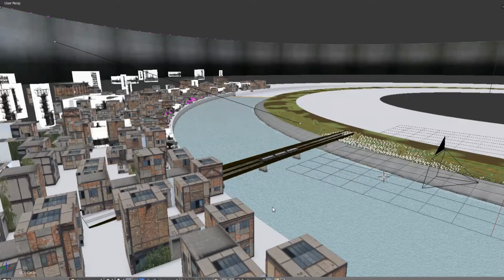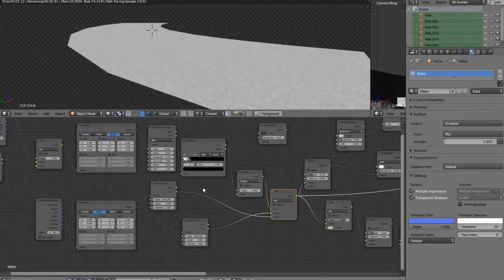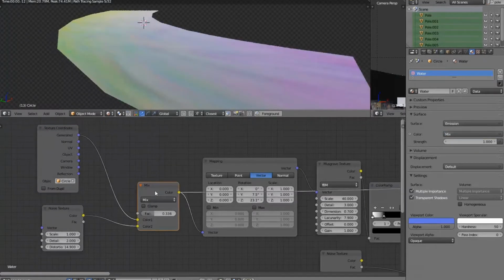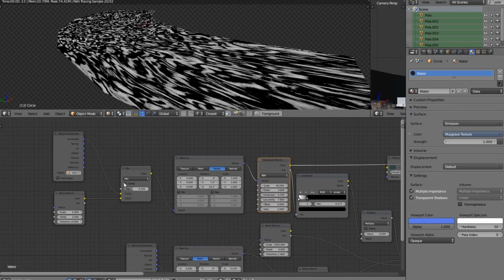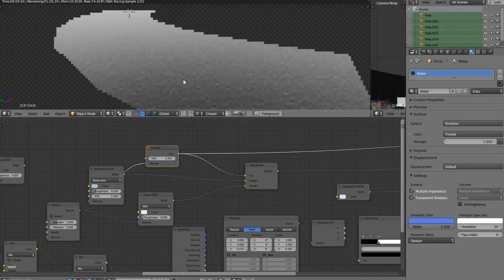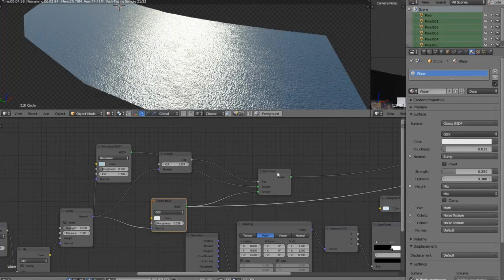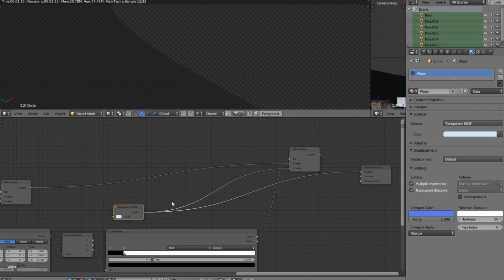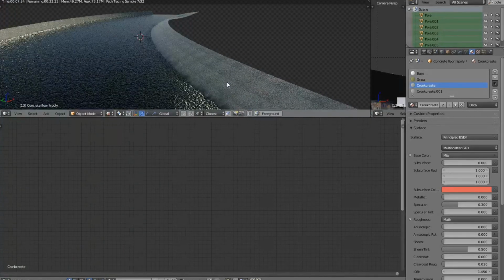Morning Commute - Water material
In which we look at bump maps, procedural noise, and refraction.

Next week is the final part of this image where we look at a quick way to design low-poly buildings for background use.